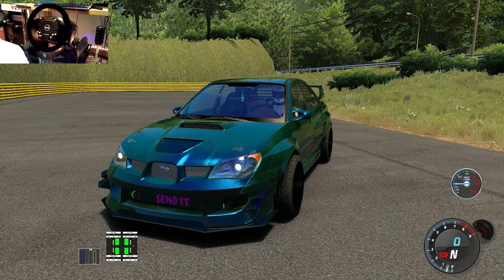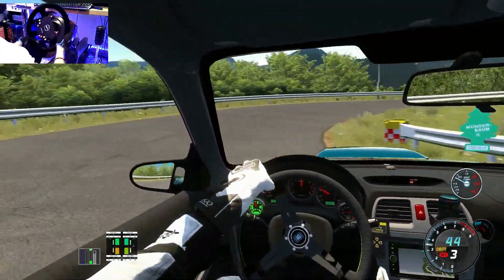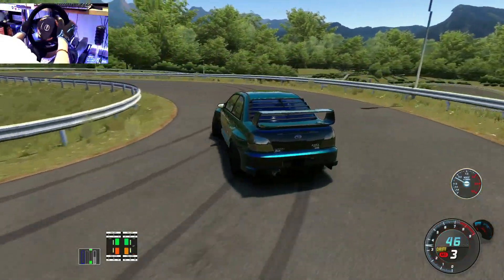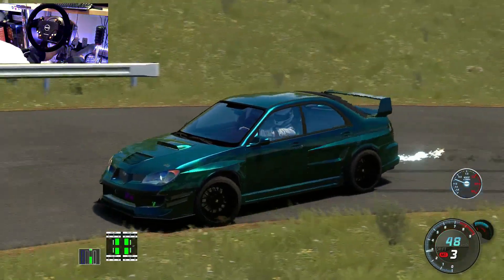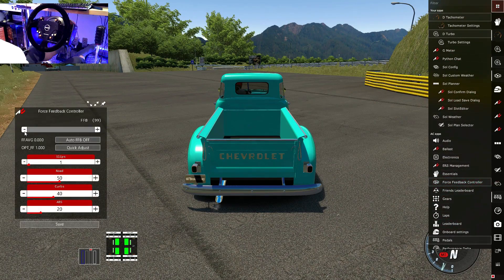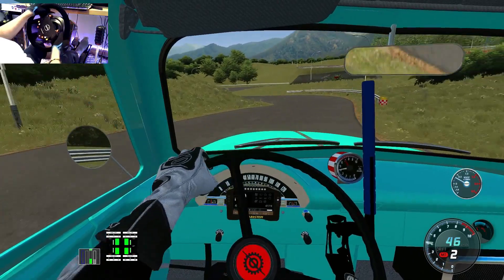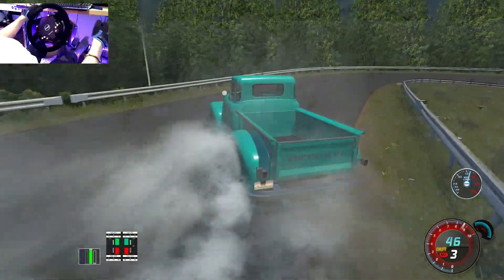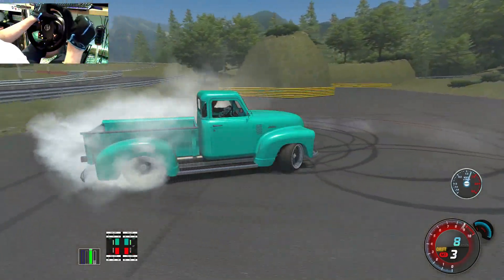AC Testing the Chevy and WRX STI GPT Car's LETS GO.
Slide Society GTA V DRIFT SERVER EU 1# /WDTS/ AL LDOWNLOAD LINKS ARE ON DISCORD ; discord.gg slidesociety.